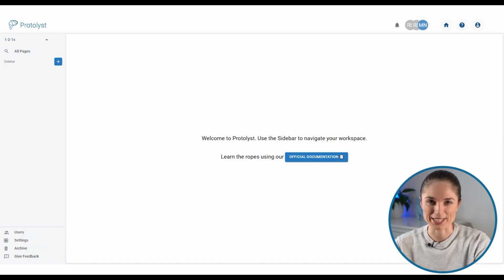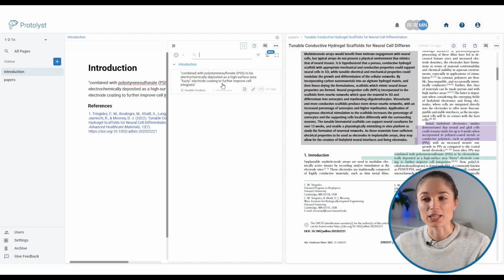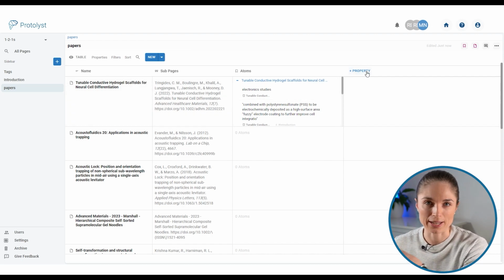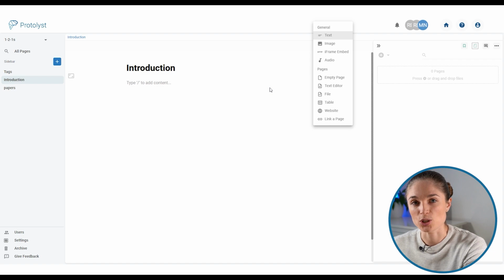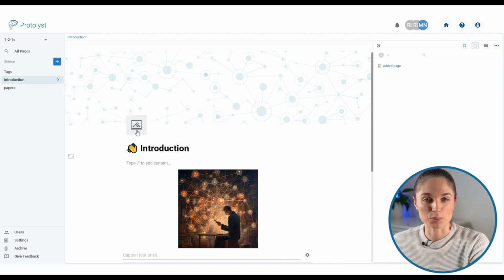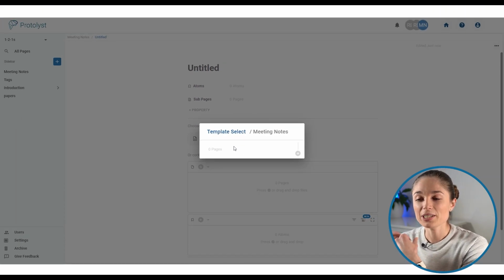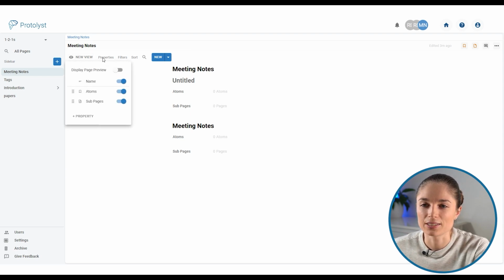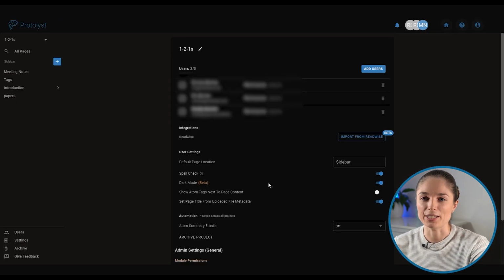Customising Pages, Faster Atoms, Splitscreen - Protolyst FAQs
Today we'll go through some answers to some common questions on working in Protolyst, building out a workspace as we go. Jump to the relevant spot in the video:

00:00 Intro
00:15 Capturing Atoms Faster
01:30 Adding Atoms straight into a Page
02:45 Capturing Atoms with Tags
03:45 Adding Tags to Atoms with Atom Filters
05:25 Adding Image, Video, Audio to your Notes
07:30 Adding a Cover Image
07:45 Formatting your Text
08:10 Linking to Pages in your Workspace
09:05 Using Templates
10:45 Templates in a Vertical Table View
12.20 Splitscreen for Multiple Pages
13.00 Dark Mode

Questions:
00:15 Is there a faster way to Capture Atoms?
05:25 Can I customise my Notes and add Video, Images, Audio?
09:05 Can I use Templates?
12.20 Can I view multiple Pages at once?
13.00 Do you have Dark Mode?